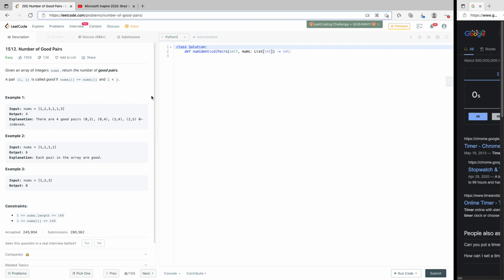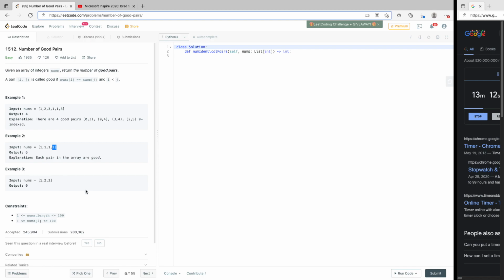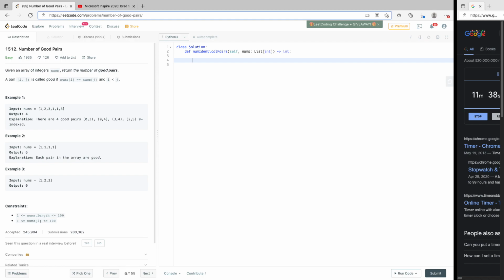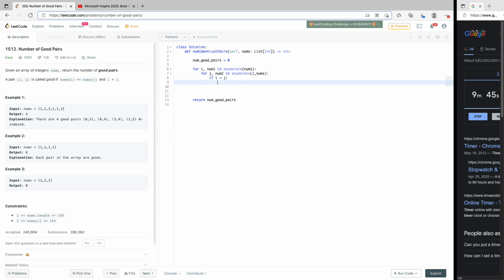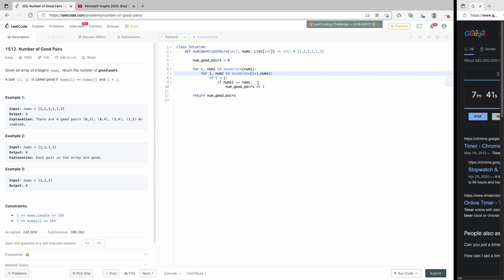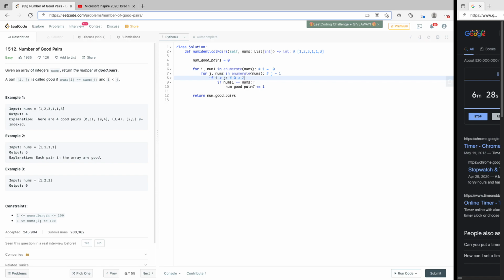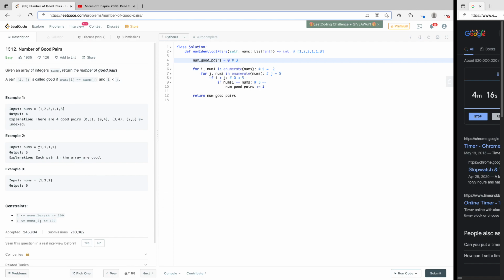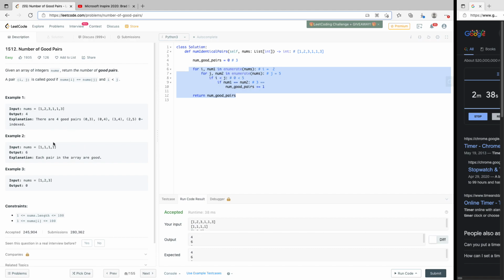1512. Number of Good Pairs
Number of Good Pairs